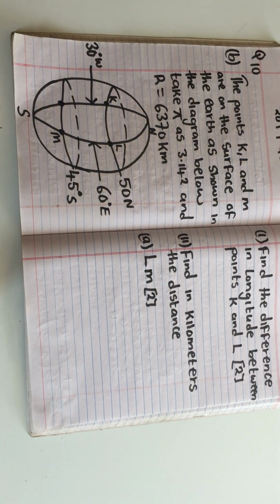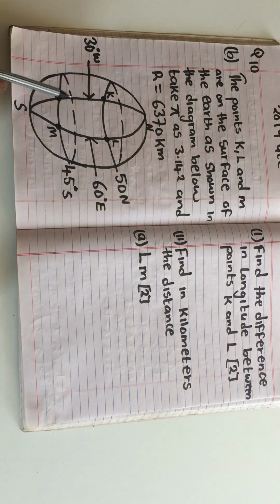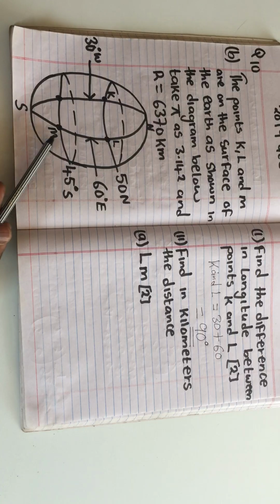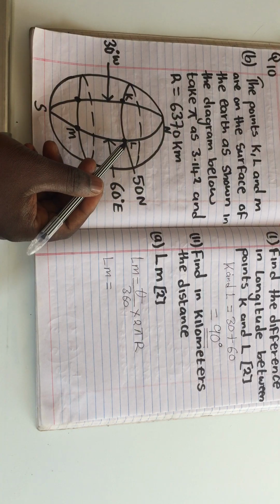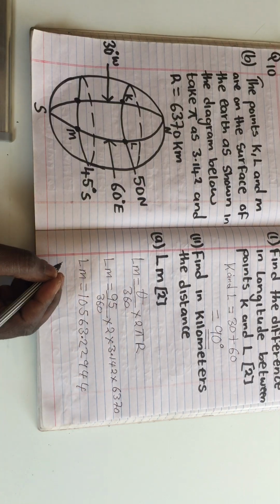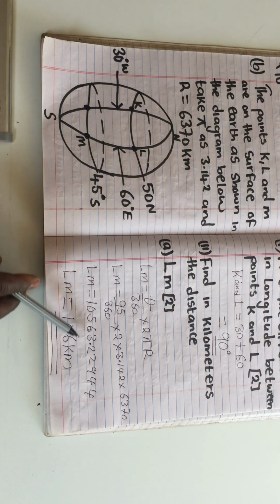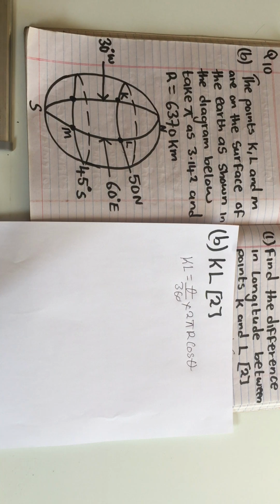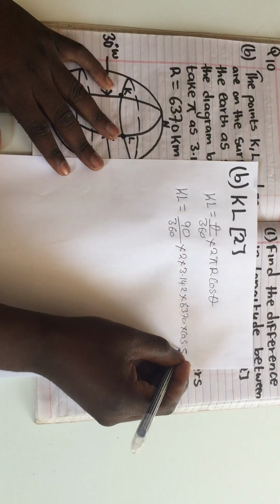Earth geometry 2019 gce paper 2